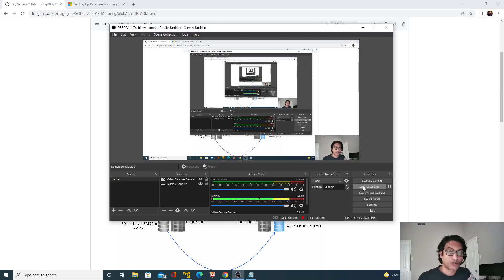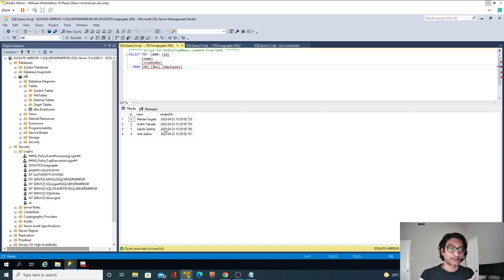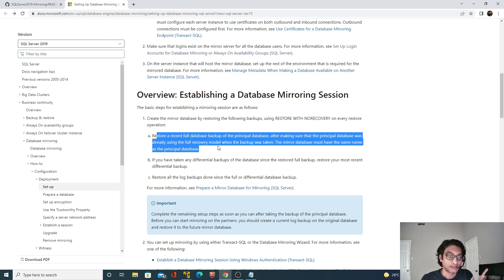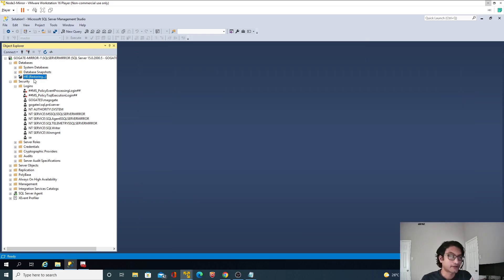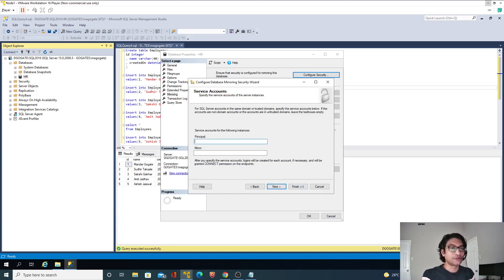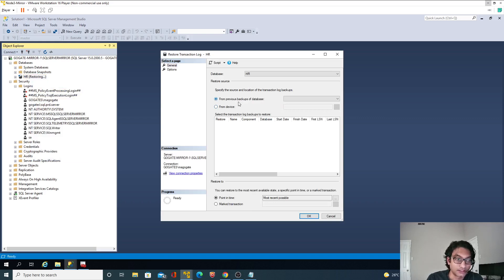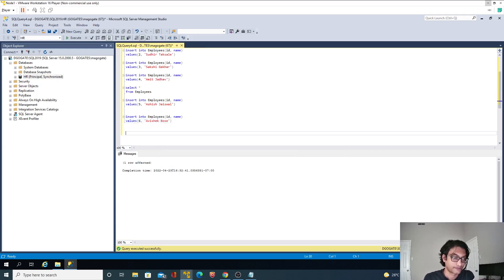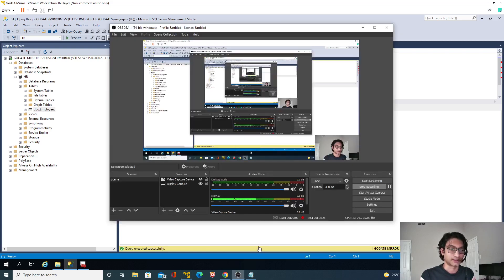SQL Server Mirroring 2 - Using Full & Log Backup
How to establish SQL Server Mirroring between 2 SQL Server 2019 Instances using FULL & Log Database Backup